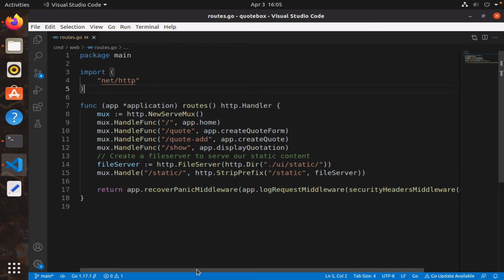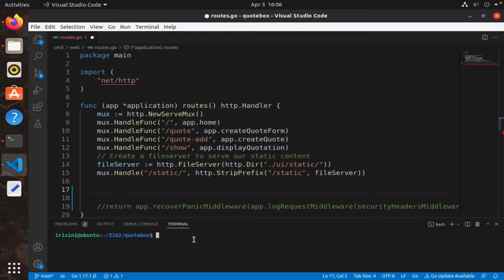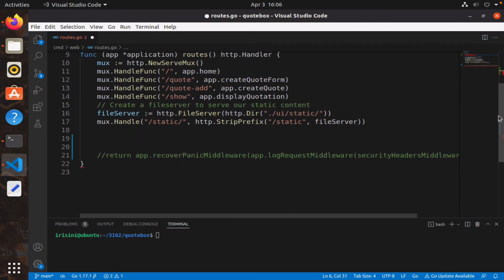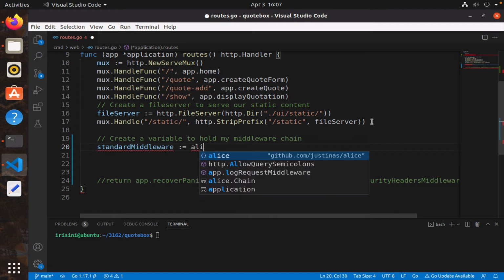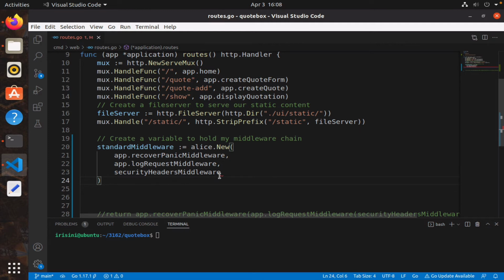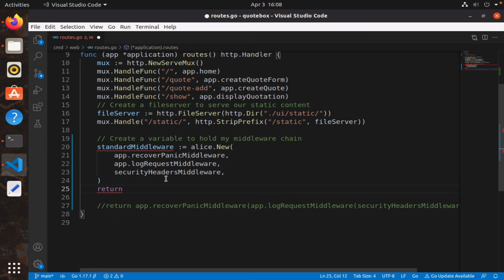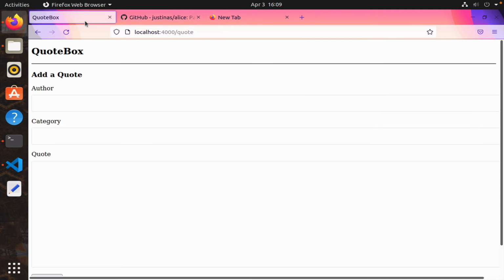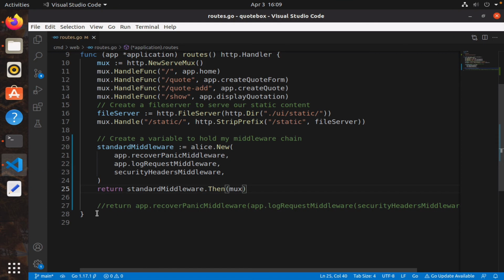Introduction to middleware in Go IV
In this lesson we use a third-party package to manage our middleware